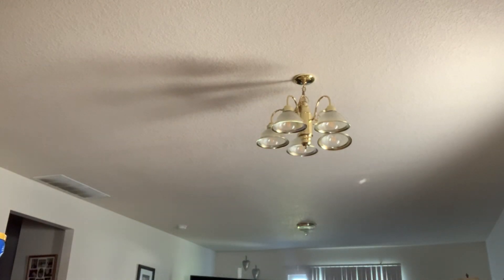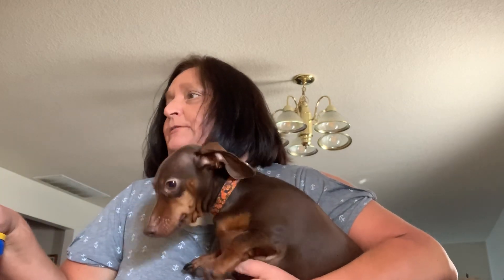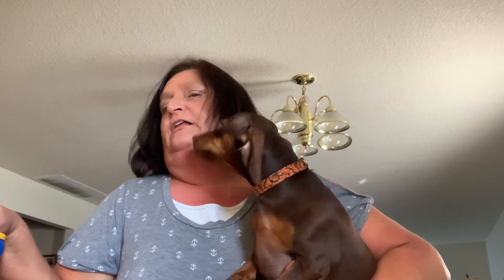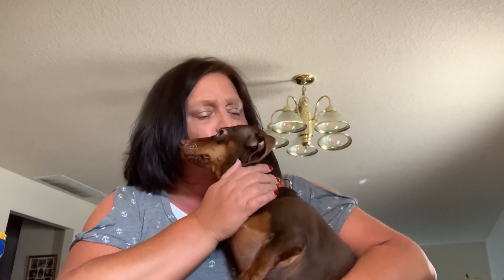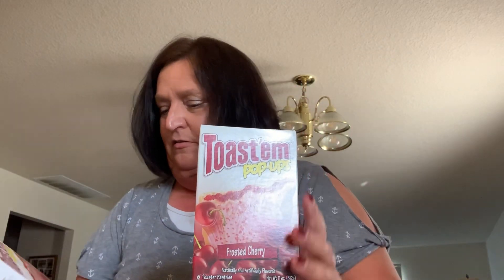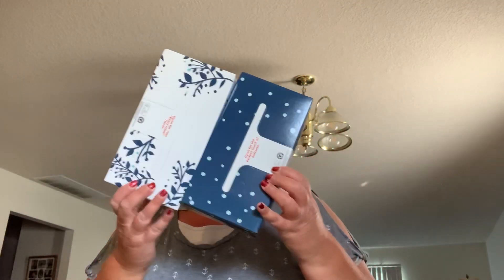Dollar Tree Haul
I went to my local Dollar Tree and bought my usual items.  They did have wipes back in stock so I stocked up on those.  Have a great week.

Friend Mail:
Kris Snyder